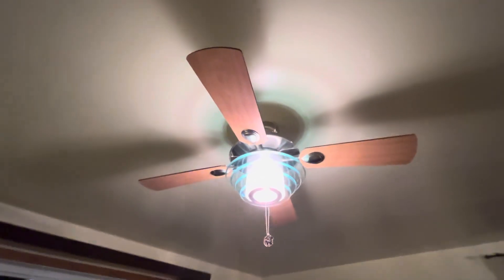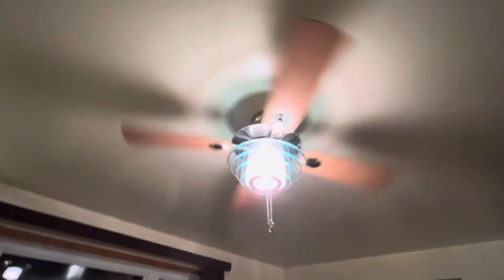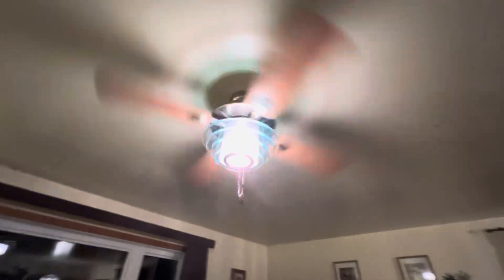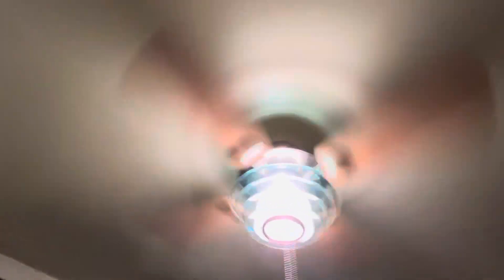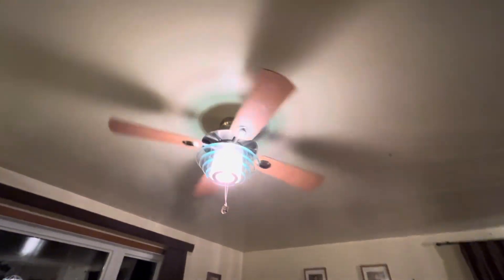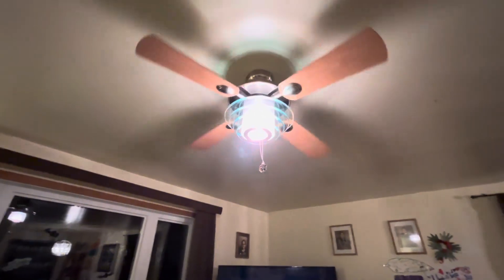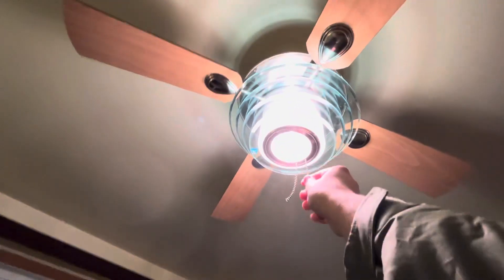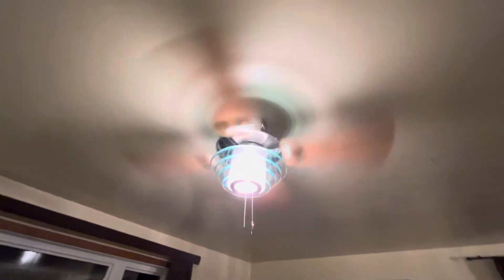42” For Living Oslo Ceiling Fan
At Miles Friends House